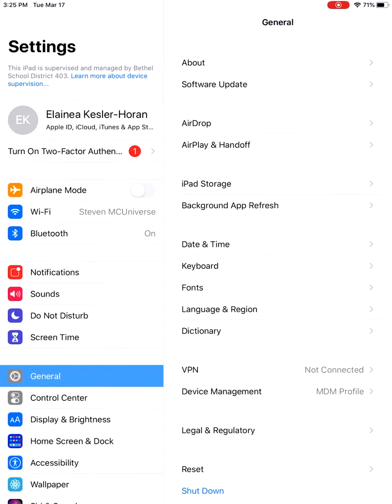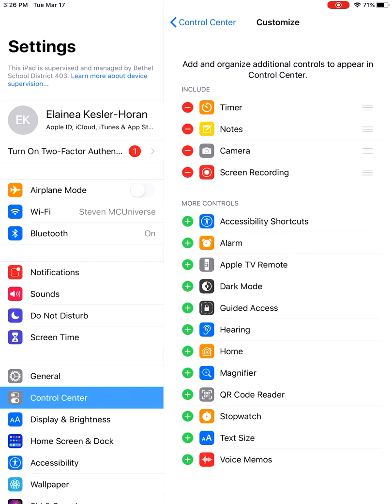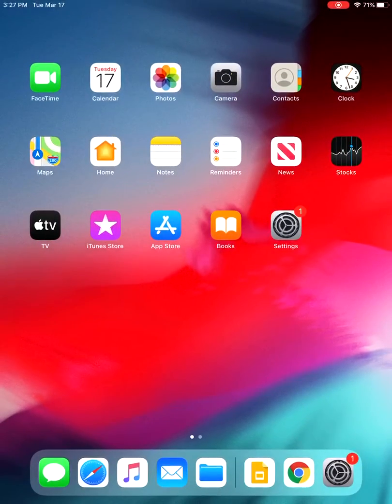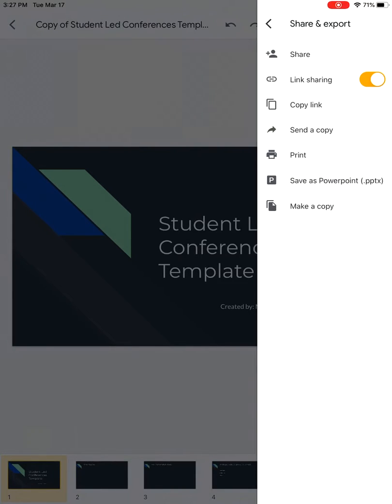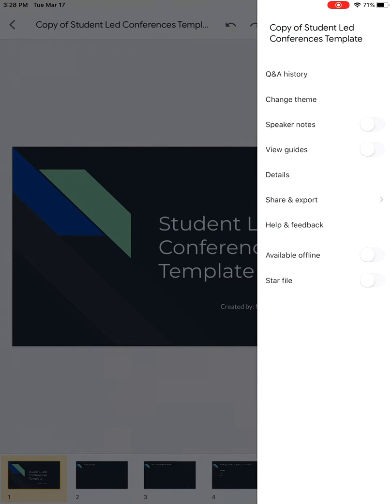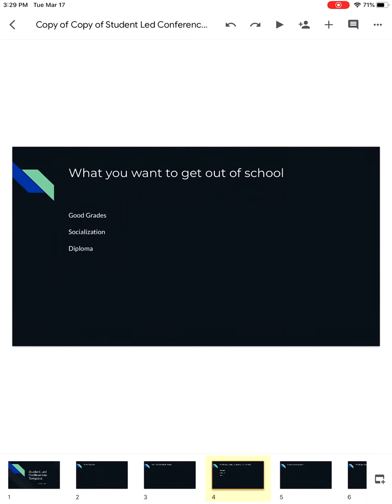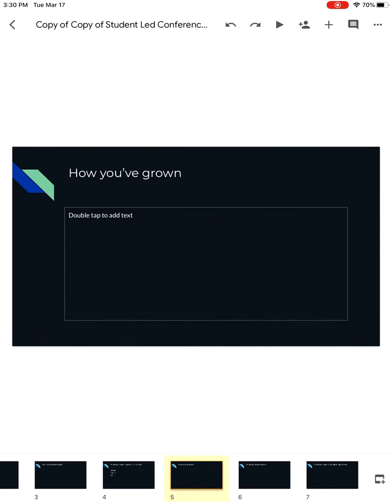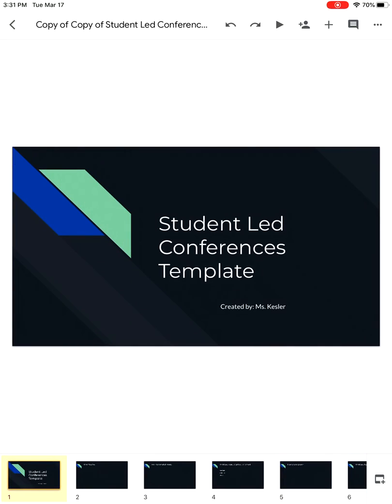Student Led Conference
How to make your student led conference slideshow